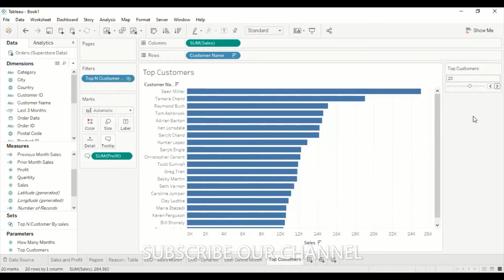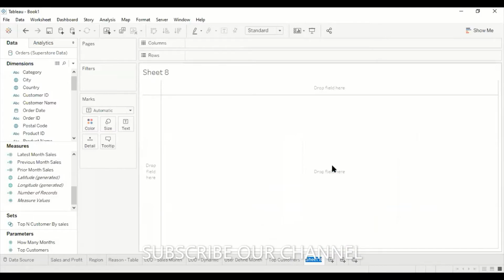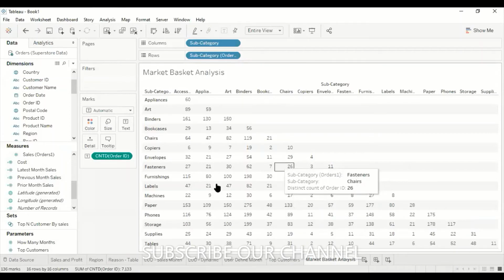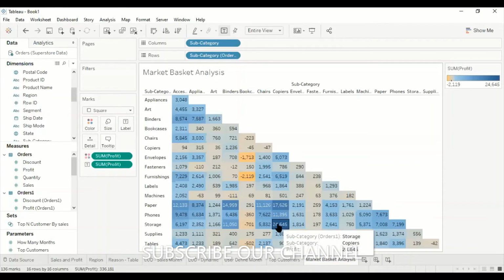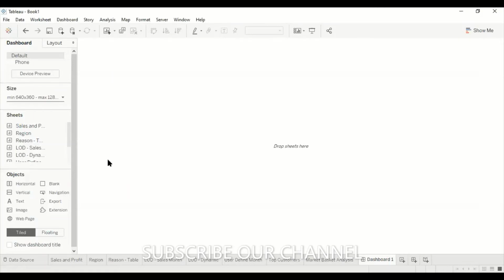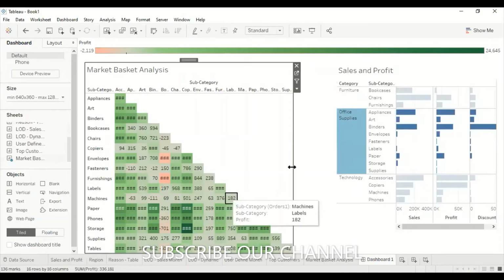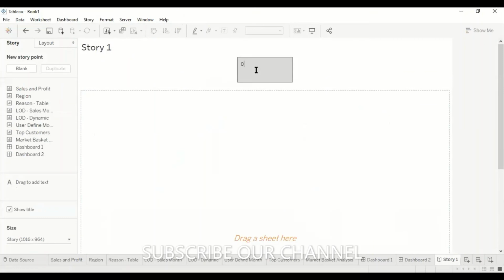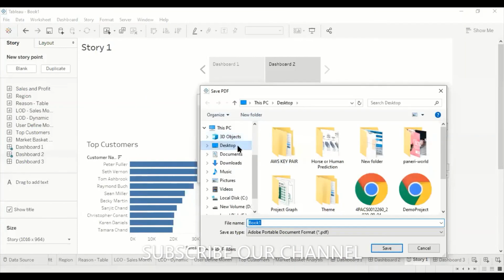Expert Talk in SALES DATA ANALYSIS USING TABLEAU - PART 3